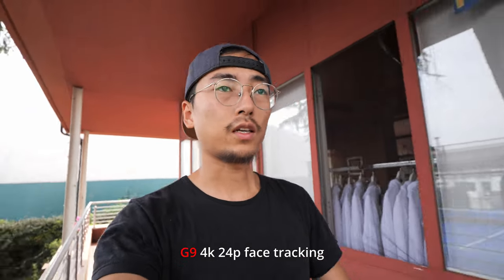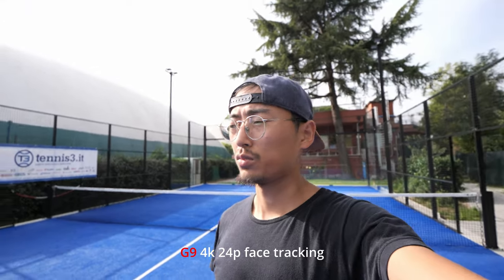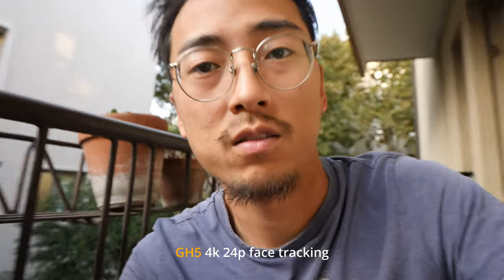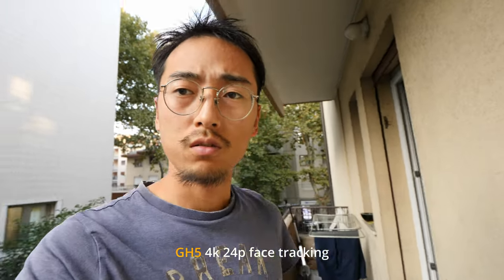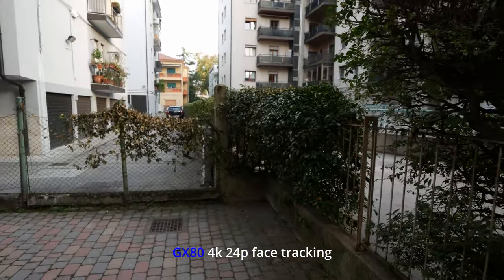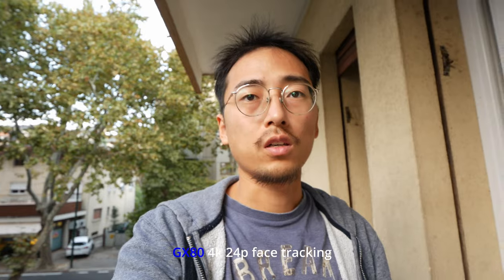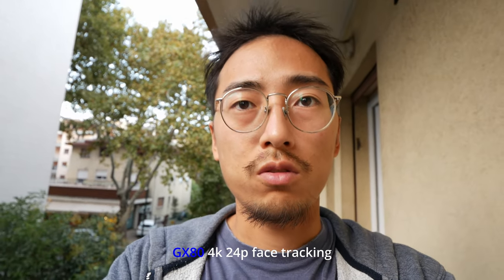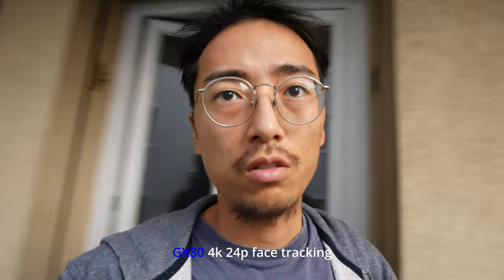Lumix G9 vs GH5 vs GX85 autofocus test for vlogging with Leica 8-18mm lens | Actually great AF!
G9 [4k60p, 80MP high res image, 20fps, IBIS, m43, flipout screen]

GH5 [4k60p, 4k 400Mbps 10bit 422, 1080p 180p, IBIS, m43, flipout screen]

Leica 10-25mm f1.7

Leica 12-60mm f2.8-4

Leica 15mm f1.7

Sigma 17-70mm f2.8-f4

Sigma 10-20mm f3.5

Lumix GX80/GX85

Editing: Davinci Resolve Studio version; On1